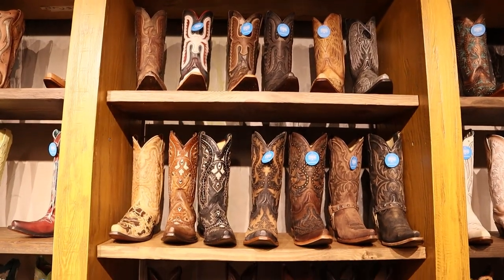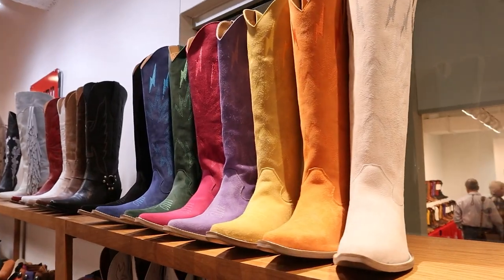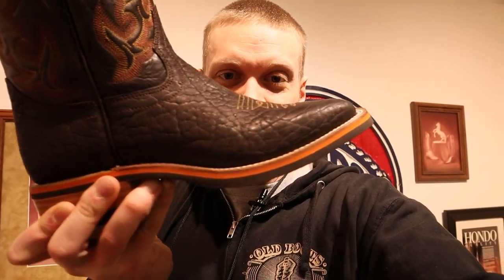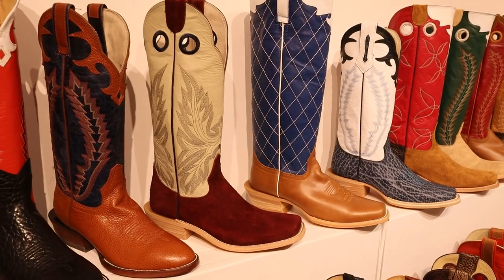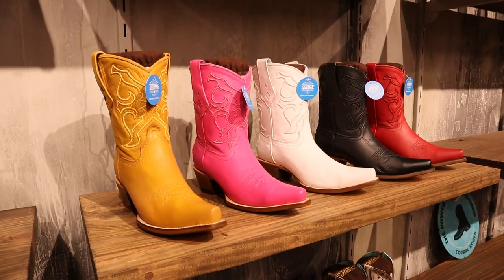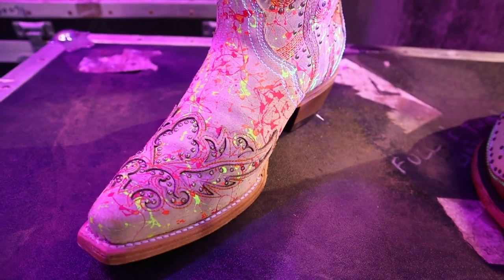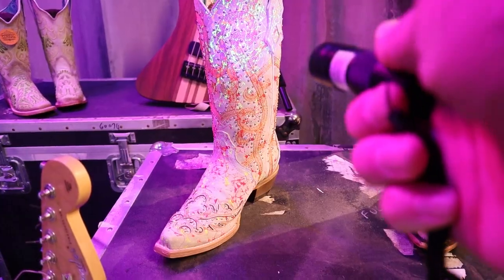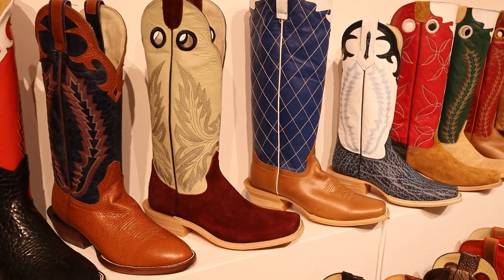These Trends are Keeping Cowboy Boots In Style this Year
Get a sneak peak at men's and women's cowboy boot trends for this summer and fall at the Western and English Sales Association Trade Show in Dallas, TX.

Join me live every weekday morning for Coffee & Music
(streams start between 8:30am ET and 9am ET)
Schedule: